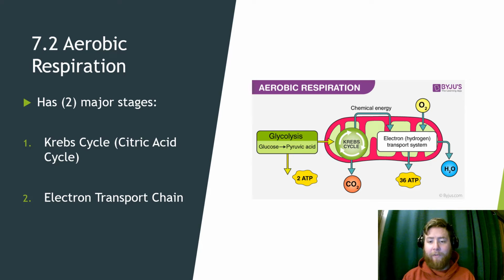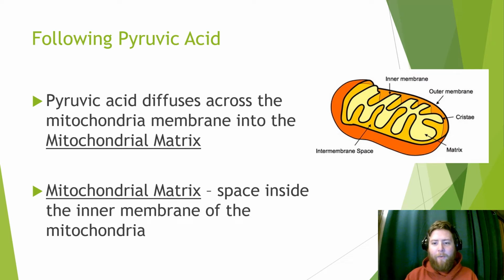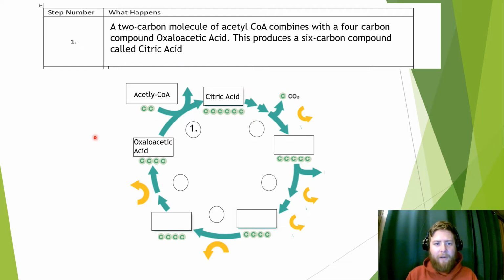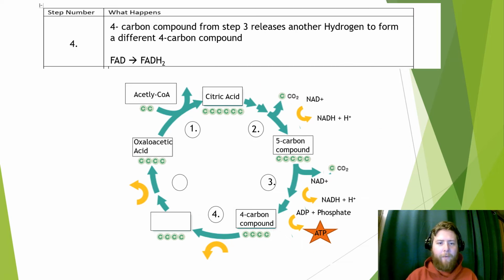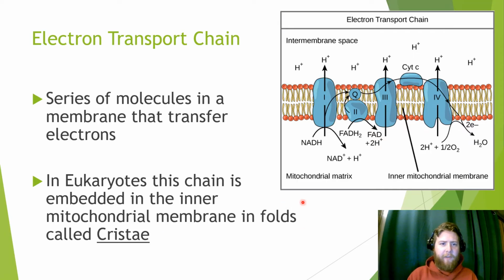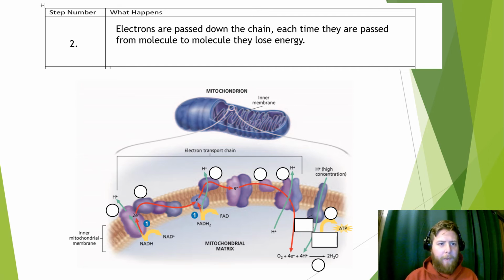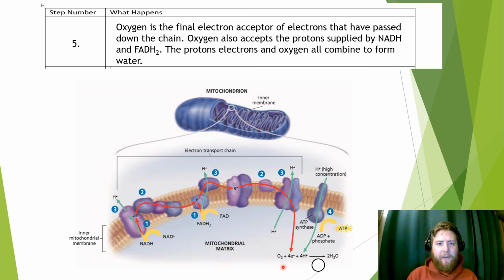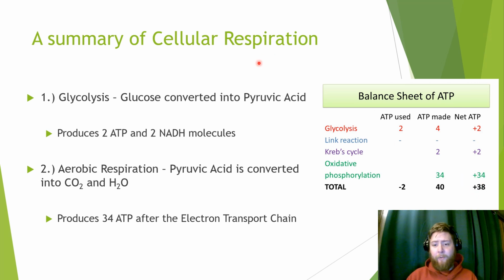Sophomore Biology 7.2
In this lesson we discuss the biochemical process of the Citric Acid Cycle and the Electron Transport Chain.